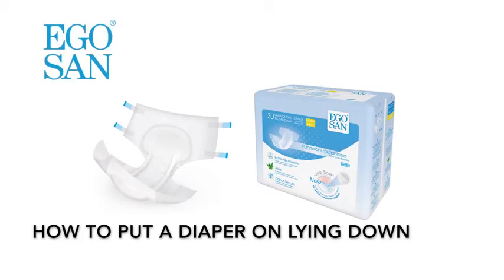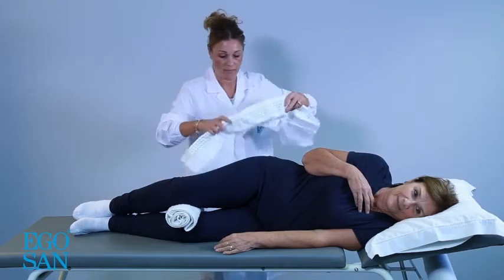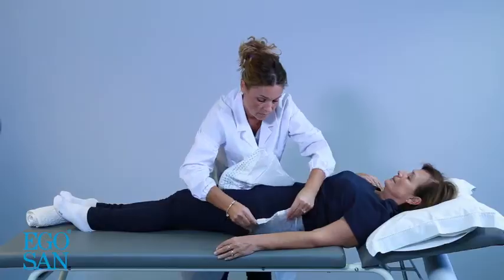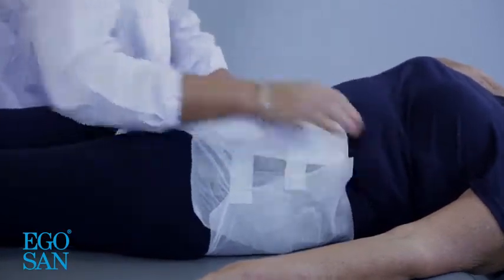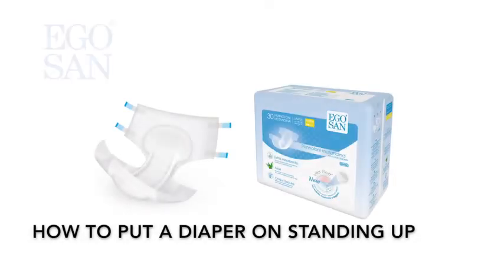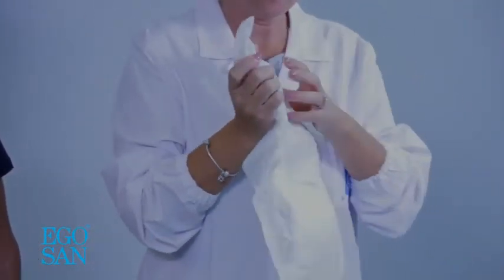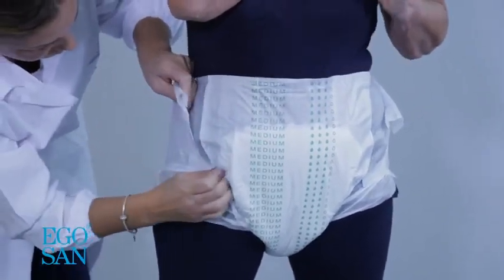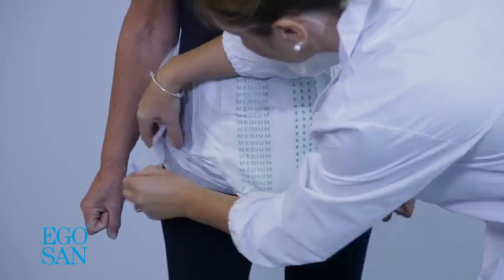Adult Diaper Brief Maximum Absorbency and Adjustable Tabs for Men and Women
MAXIMUM ABSORBENCY FOR LONG TERM USE – Can be worn all day and changed less frequently than your traditional diaper and can also be worn overnight for all night protection
60 LIGHT WEIGHT BRIEFS WITH ADJUSTABLE TABS – Incontinence underwear with new adjustable refastenable tabs to easily and quickly adjust and secure your diaper with a breathable and lightweight “non-woven fabric”
STAND UP LEAK GUARDS, WETNESS INDICATOR & ODOR CONTROL – Each diaper includes a wetness indicator and non allergenic elastic leak guards with odor protection reducing unpleasant smells
SOFT & BREATHABLE WITH ALOE EXTRACT – Each diaper is made from fluff pulp and a special soft rustle free outer layer and has a soothing dermo-protective system. All Egosan products are PEFC certified which provides customers with assurance that all forest-based material within our products come from a sustainably managed forest!
SIZING AND ABSORBENCY (LARGE) – Fits waist sizes between 39 – 59 inches and can absorb up to 40 ounces of liquid